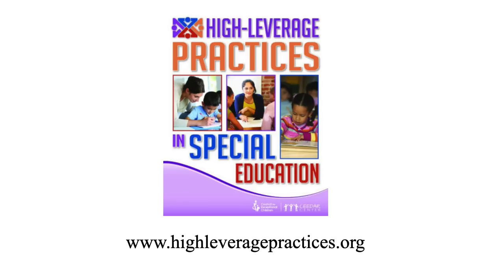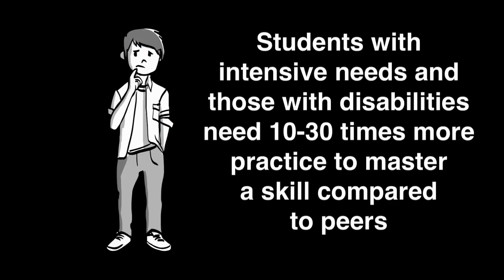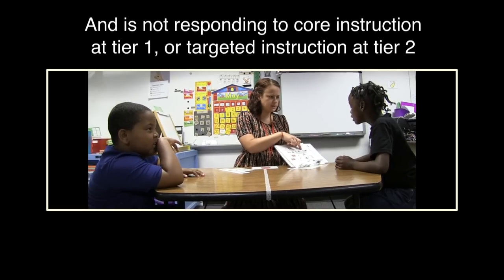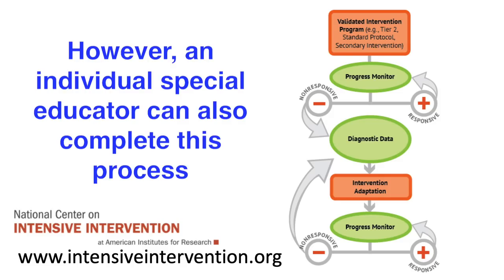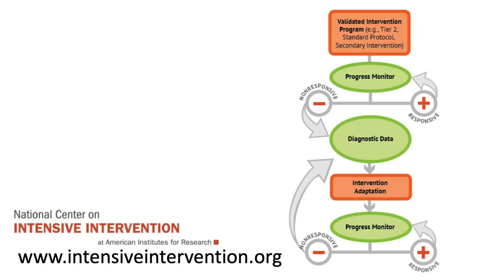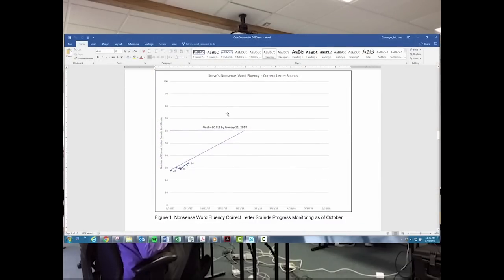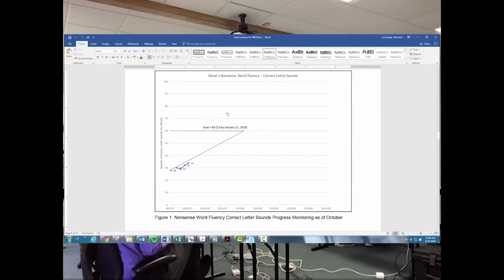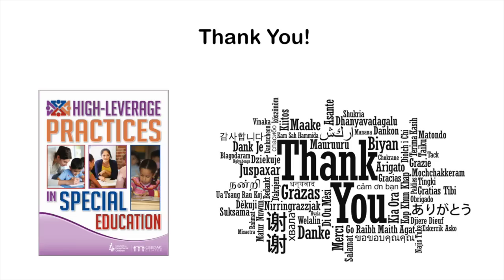HLP #20: Provide Intensive Instruction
In the video for HLP #20, “Provide Intensive Instruction,” we provide a definition and rationale for intensifying instruction and highlight components of the data-based individualization process championed by the National Center on Intensive Intervention.

Citation: Kennedy, M. J., Cook, L., Morano, S., & Peeples, K. N. (2019). High-leverage practice #20: Provide intensive instruction.